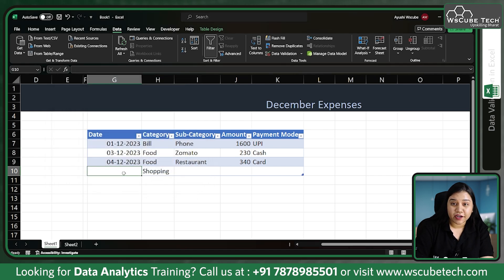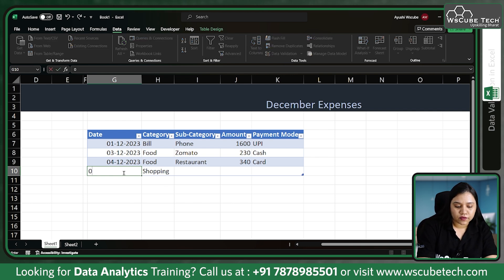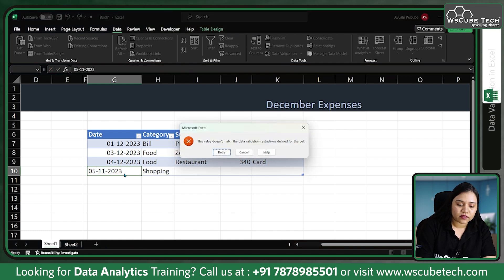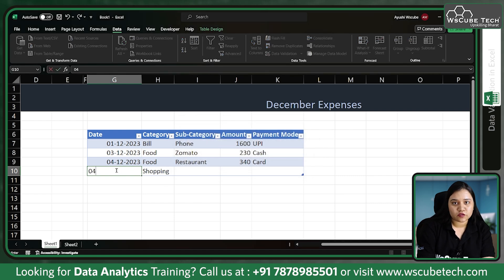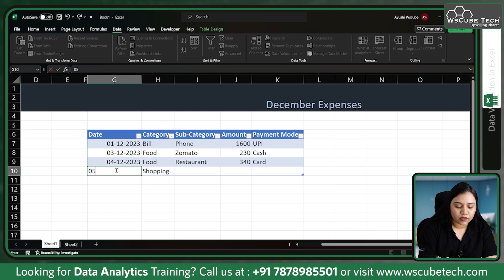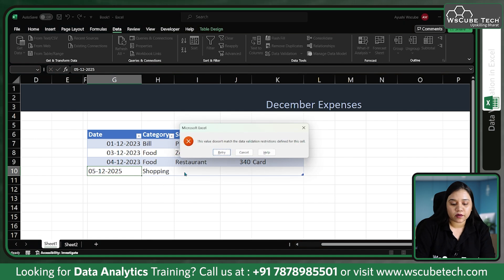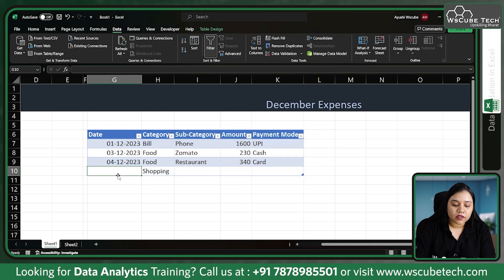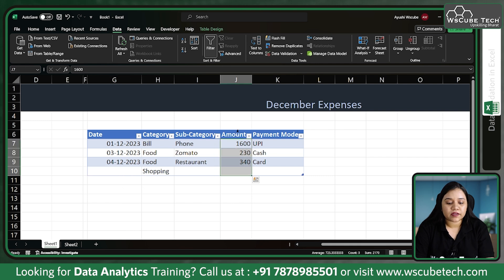Data Validation in Excel | MS Excel full Course (2024 Edition)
| Thanks |